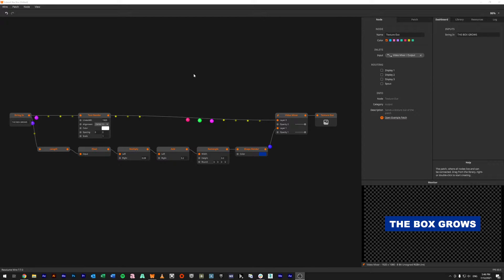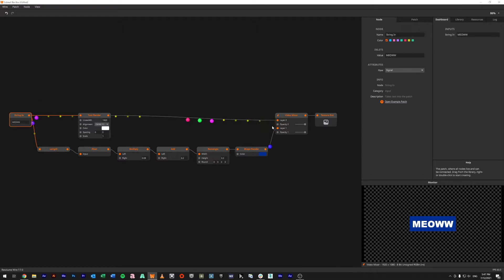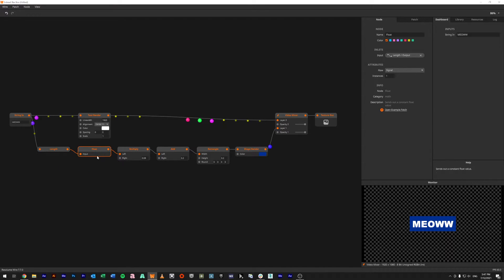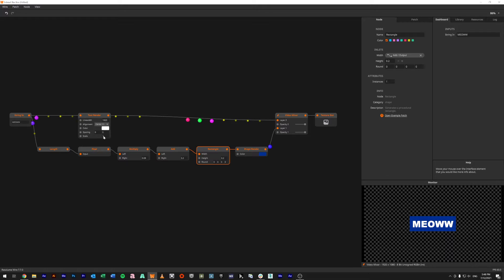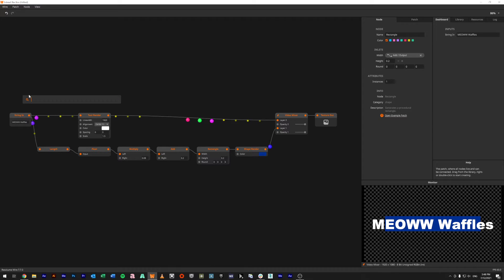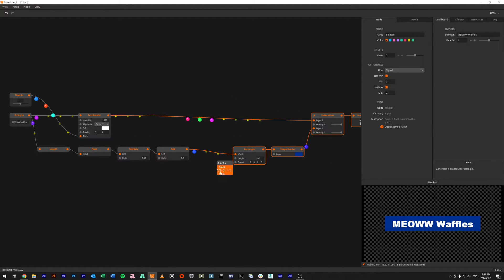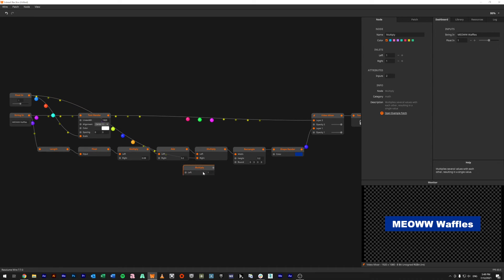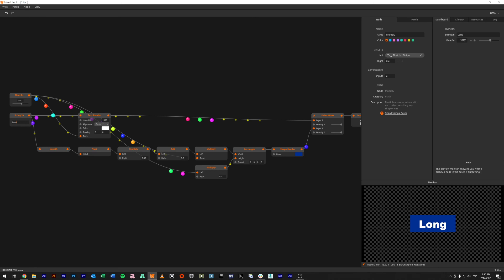Resolume Wire - Dynamic Text Box Background Scale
Quick breakdown of one way to scale the background of a text box based on the length of your text string